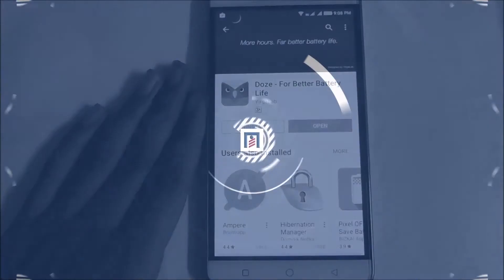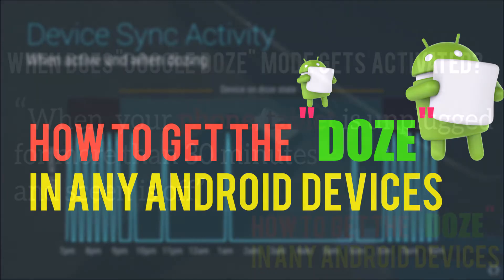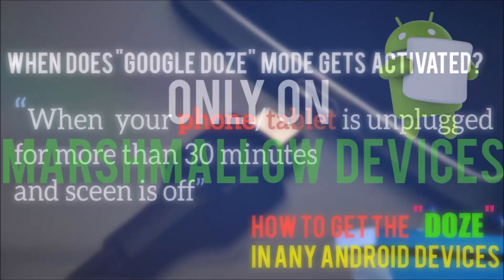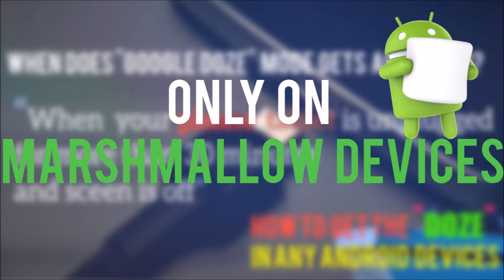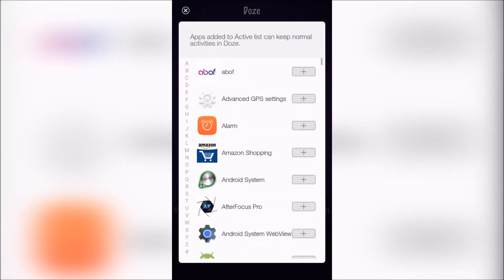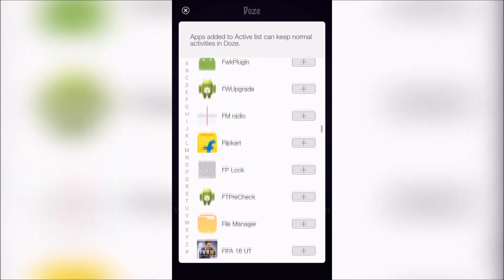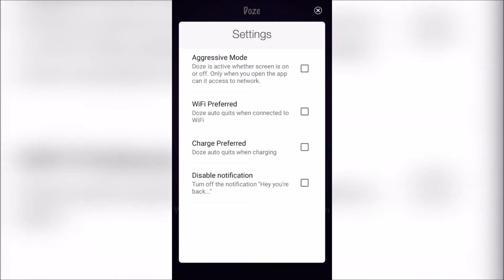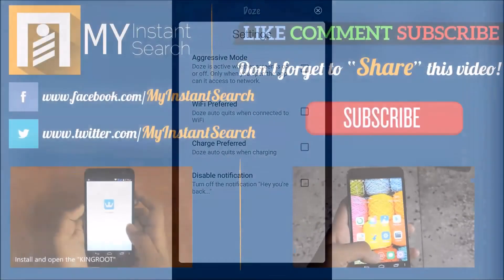How to use Google's "Doze mode" (Ultimate Ultra Battery Saver) on any Smartphone without root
How to use Google's "Doze" mode (Ultra Battery Saver) on any Smartphone without root and any on any android version (KitKat 4.4, Lollipop 5.0, Marshmallow 6.)0 | Ultimate Trick to increase battery life. Superb Battery life increase the limit of battery push your battery beyond its limit. Now Don't have to worry about battery dripping while the phone is locked. Increase Battery Backup without root.

App Name: Doze